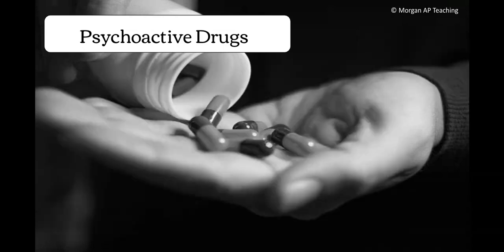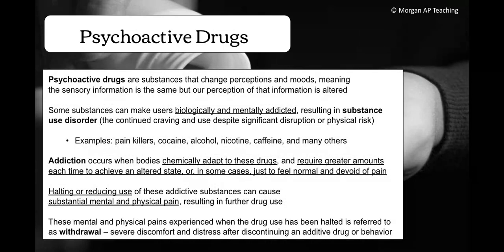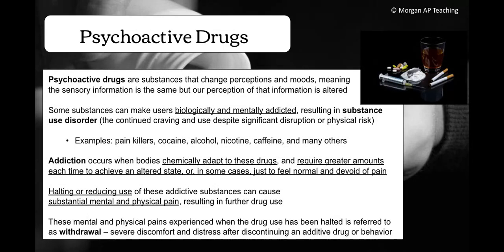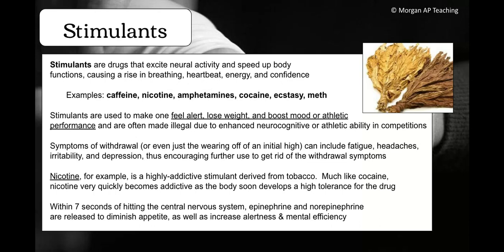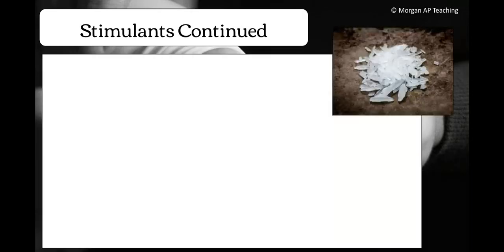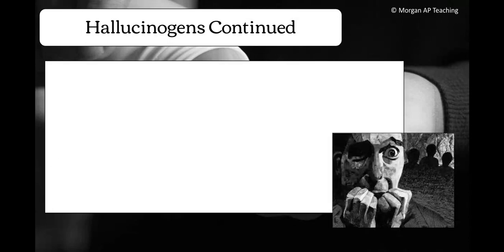AP Psychology - Notebook Page 9 - Drugs and Behavior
Mr. Hallam's AP Psychology notes for Unit 2, Notebook Page 9